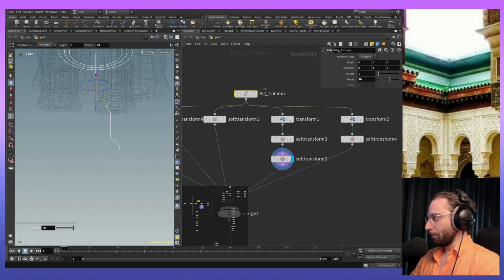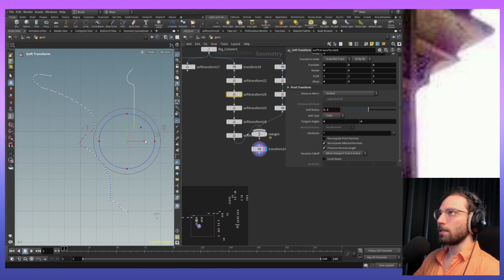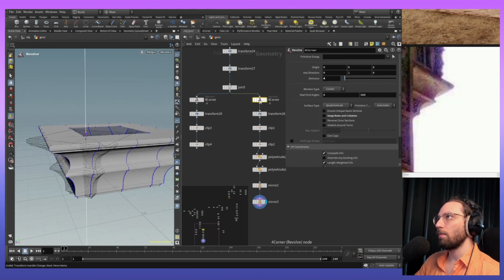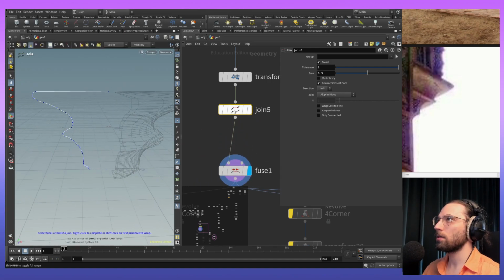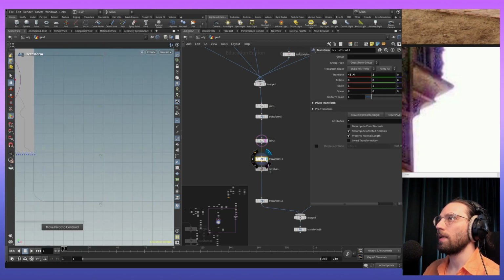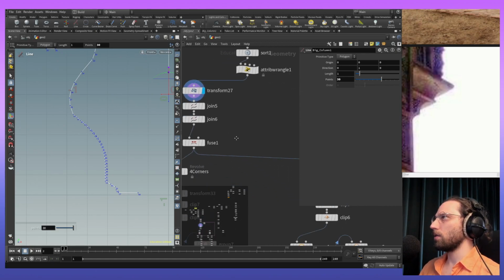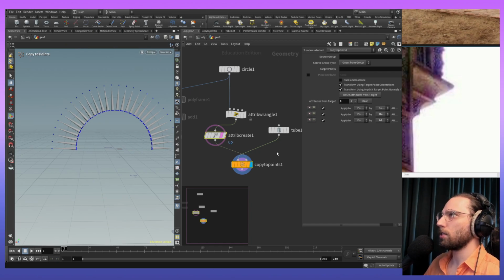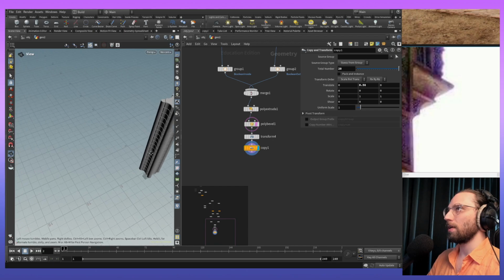Day 3 - Let's Learn Houdini | Procedural Modeling Basics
I started documenting my learning experience while attending DoubleJump Acadamy's workshop - Houdini for Games in Unreal starting with Day 5, jump there if you want to start

Welcome to "Let's Learn At Double Jump Academy"! In this series, i will share my learning experience at DJA's workshop: Houdini for Games in Unreal Engine